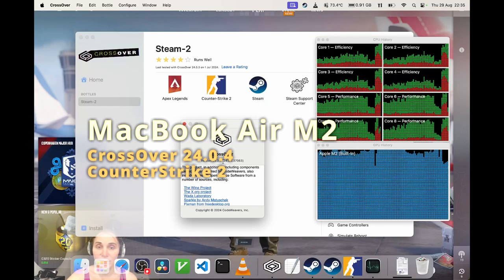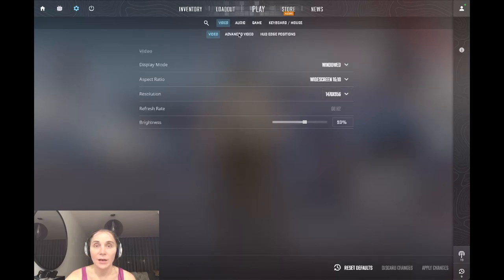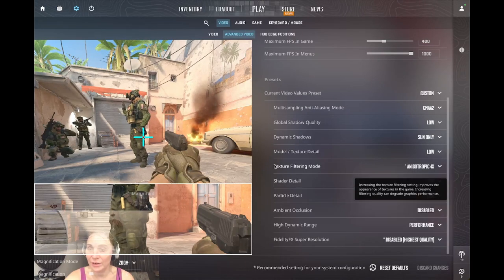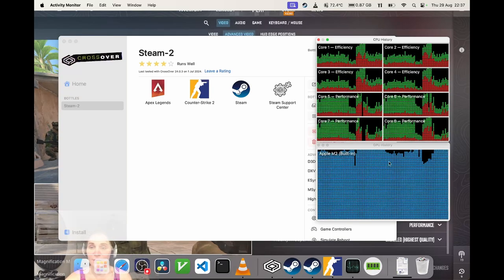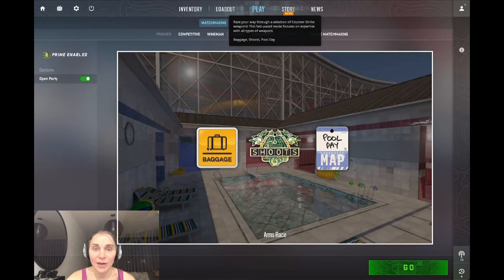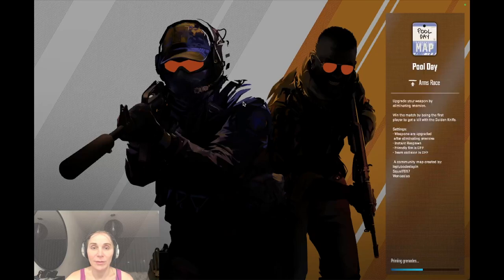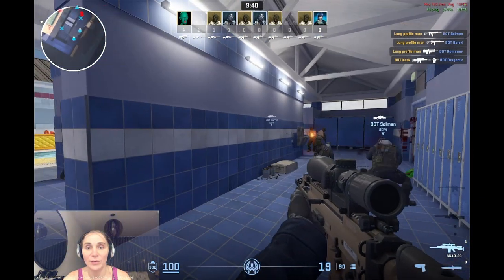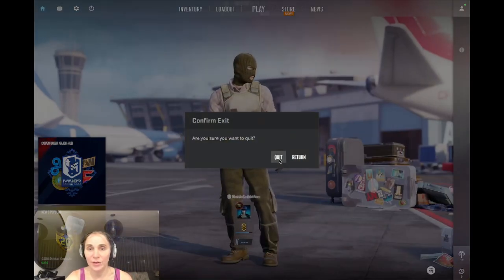CS2 CrossOver MBA M2 Settings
Showing you my settings on my MacBook Ari M2 for CounterStrike 2 on CrossOver 24.0.4.

CrossOver settings are D3DMetal w/ MSync. CS2 settings are half Retina resolution (1470x960), settings Low except CMA2, Anisotropic x4, and Disabled upscaling.

Note recording with ObsStudio on Mac is significantly slowing down FPS. Without recording I got pretty playable frame-rate.